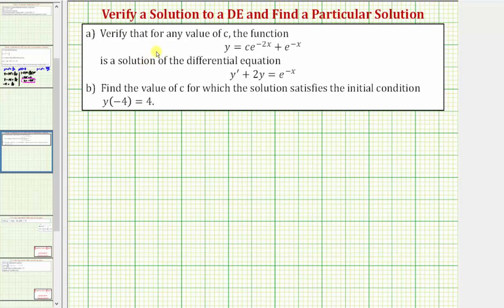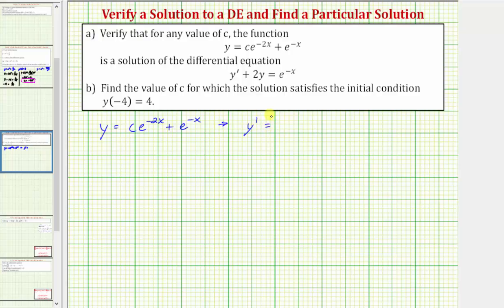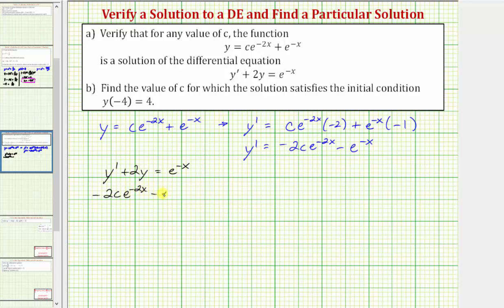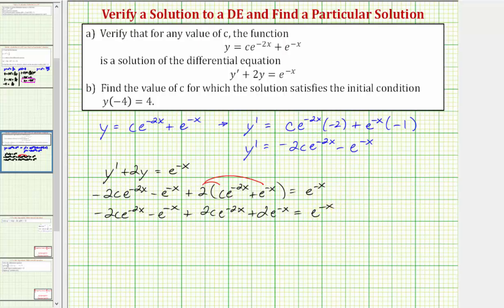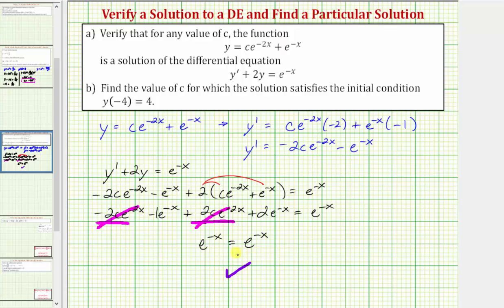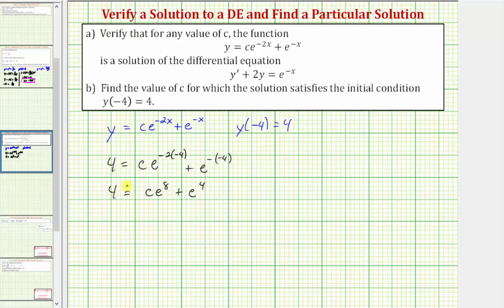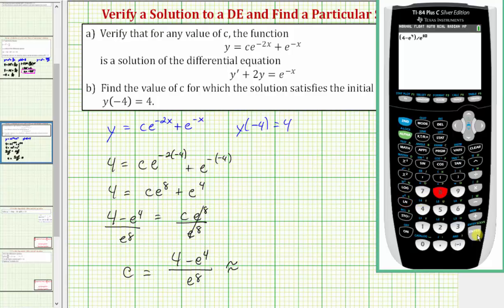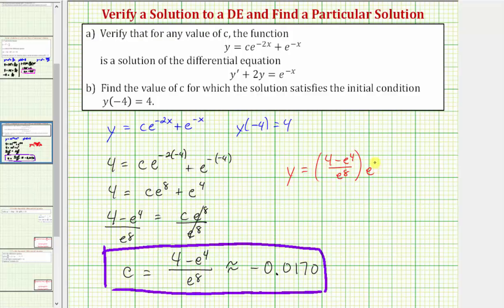Ex 2: Verify a Solution to a Differential Equation, Find a Particular Solution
This video explains how to verify a solution to a differential equation.  Then given an initial condition, it explains how to find a particular solution.